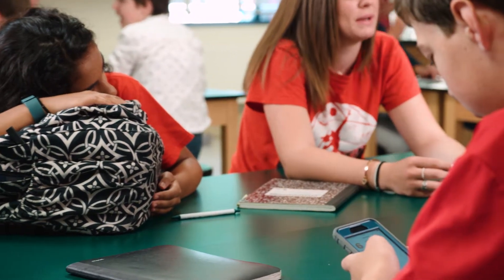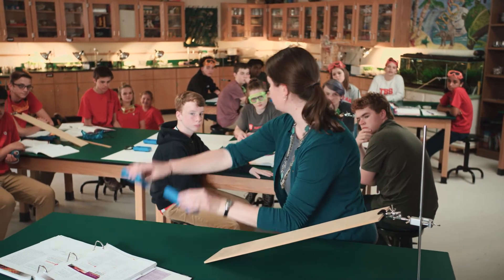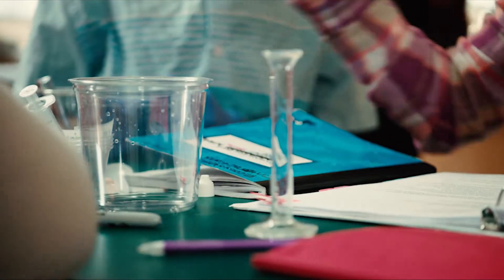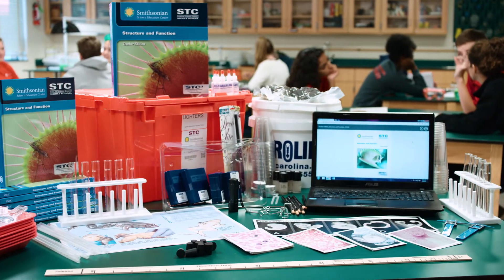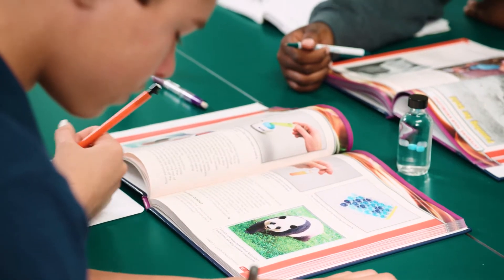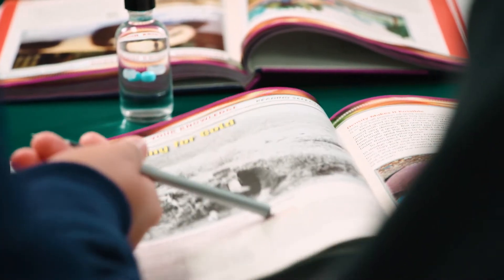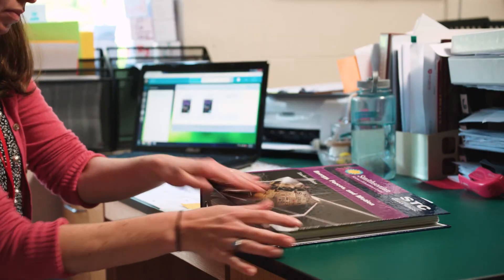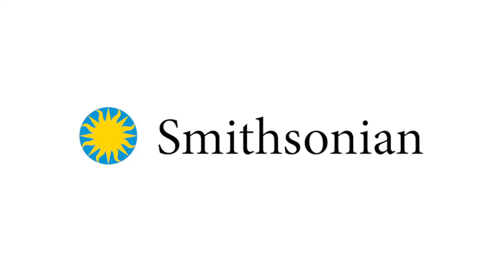All New for NGSS! Smithsonian’s STC Middle School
STCMS is a hands-on science program that brings highly engaging 3D learning and 3D assessment to middle school classrooms.

Developed by the Smithsonian Science Education Center (SSEC), STCMS modules:

Present engaging storylines that pique students’ curiosity and drive student learning
Provide everything teachers need to teach the new standards
3D instruction and 3D assessment
Seamless literacy, math, and digital integration
Hands-on materials kits

Three modules per grade level provide a full year’s worth of instruction to teach all your middle school standards.